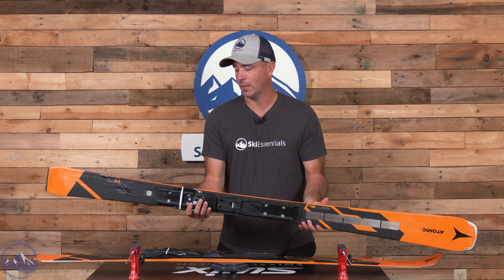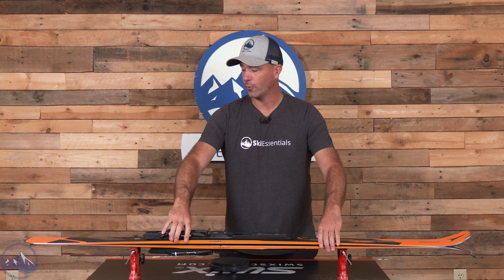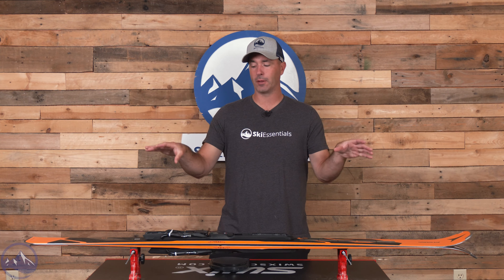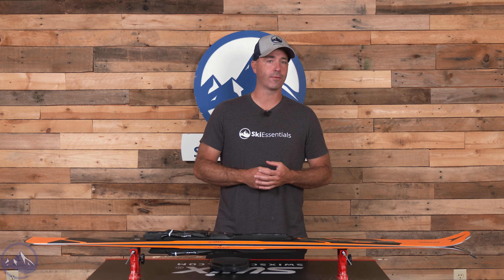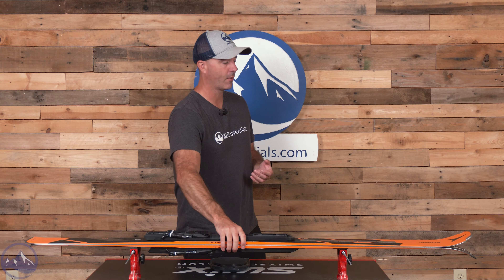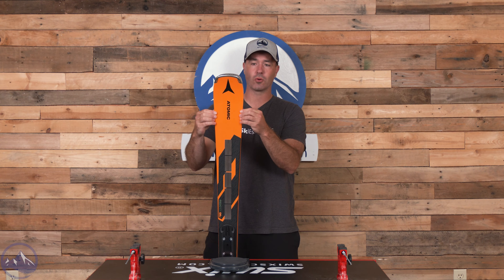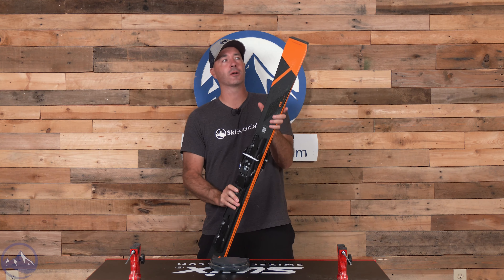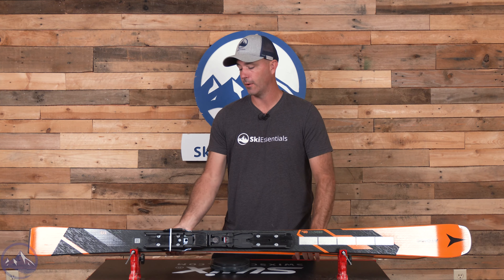2025 Atomic Redster Q9.8 - SkiEssentials.com Ski Test Review